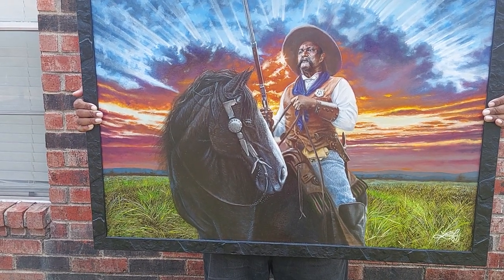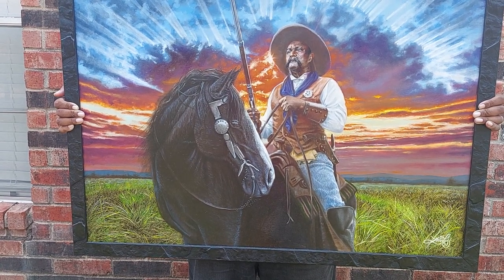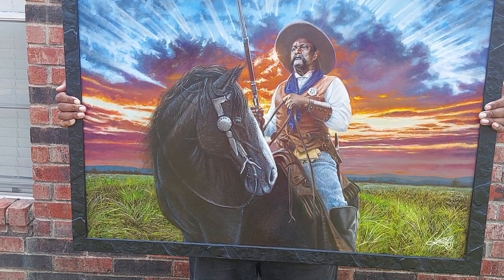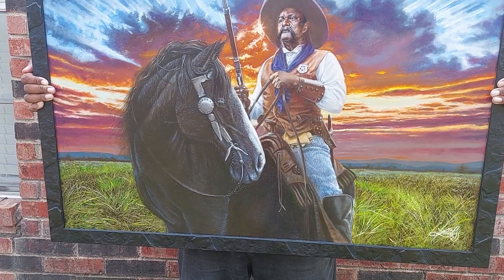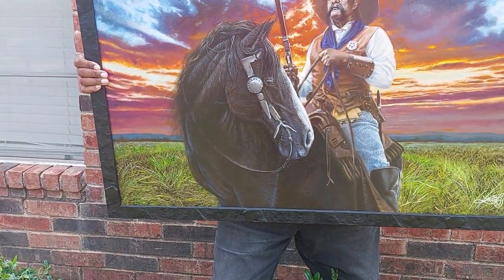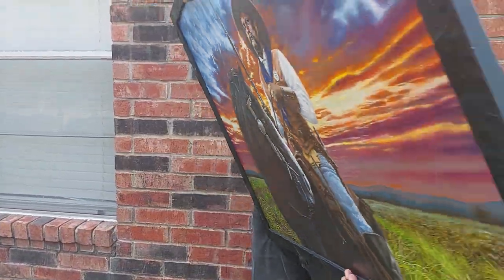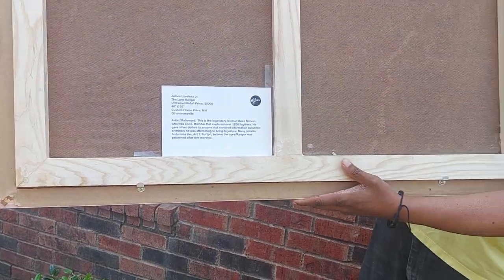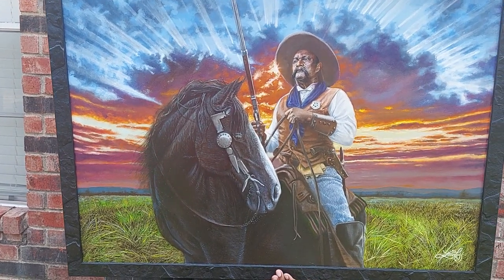The Lone Ranger (Bass Reeves: The Legend) by James Loveless Jr.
Bass Reeves was assigned as a deputy U.S. marshal for the Western District of Arkansas, which had  responsibility for the Indian Territory. He served there until 1893.

Reeves worked for 32 years as a federal peace officer in the Indian Territory and became one of Judge Issac Parker's most valued deputies. Reeves brought in some of the most dangerous criminals of the time but was never wounded despite having his hat and belt shot off on separate occasions.

In addition to being a marksman with a rifle and revolver, Reeves developed superior detective skills during his long career. When he retired in 1907, Reeves claimed to have arrested over 3,000 felons. He is said to have shot and killed 14 outlaws to defend his life.

Once, he had to arrest his own son for murder. One of his sons, Bennie Reeves, was charged with the murder of his wife. Deputy Marshal Reeves was disturbed and shaken by the incident but allegedly demanded the responsibility of bringing Bennie to justice. Bennie was eventually tracked and captured, tried, and convicted. He served his time in Fort Leavenworth in Kansas before being released and reportedly lived the rest of his life as a responsible and model citizen. I recently painted a portrait of Reeves arresting his son.  The 30" x 30" charcoal painting is called: Bass Reeves: A Father's Love.

When Oklahoma became a state in 1907, Bass Reeves, then 68, became an officer of the Muskogee Police Department. He served for two years before he became ill and retired.

The 40" x 28" framed original oil on board is available for $5000.